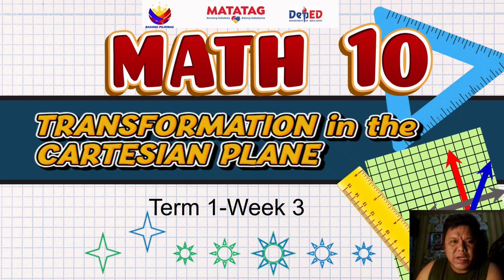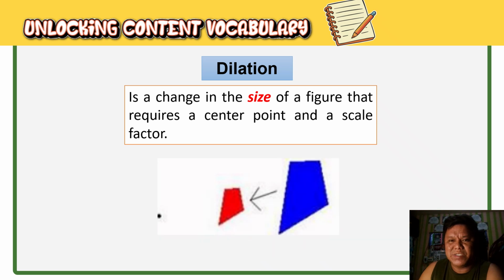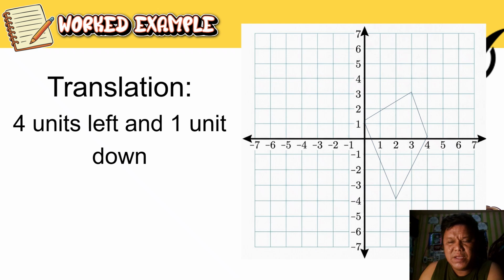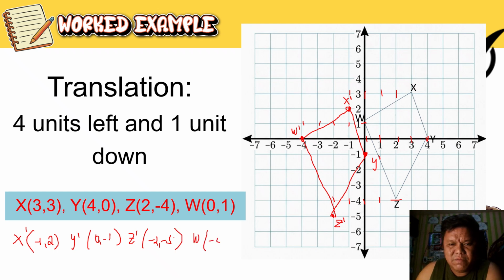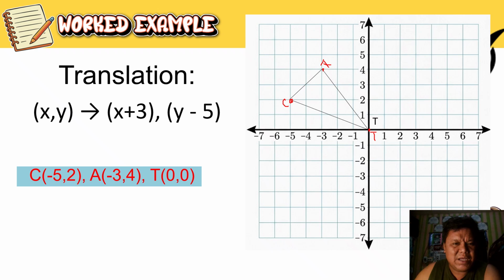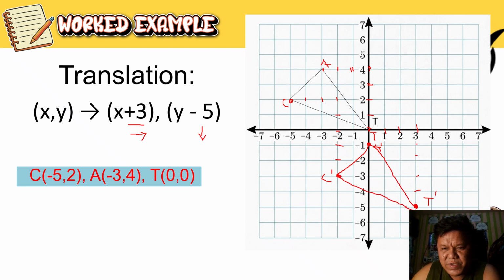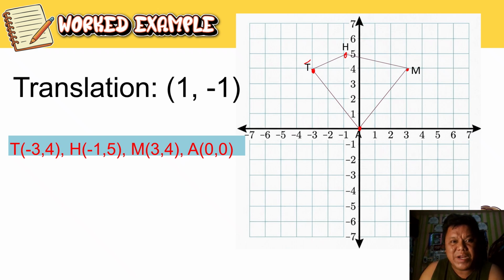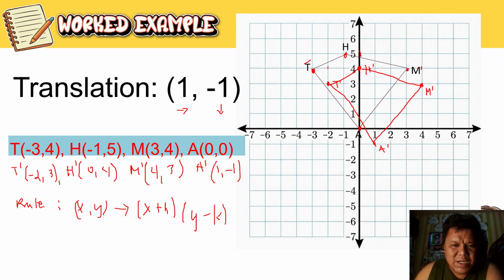Transformation (Translation)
Math 10 Term 1